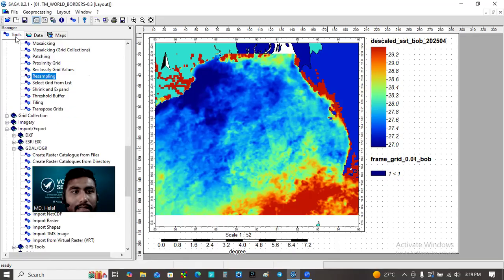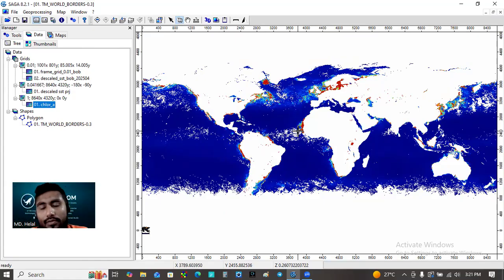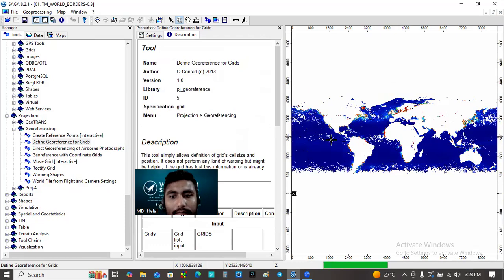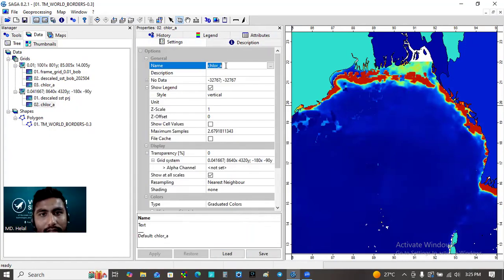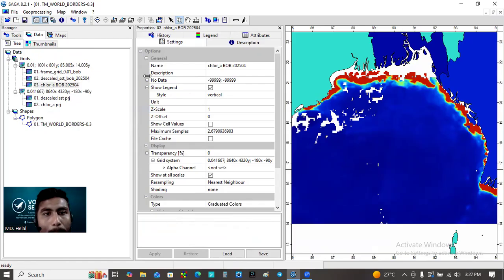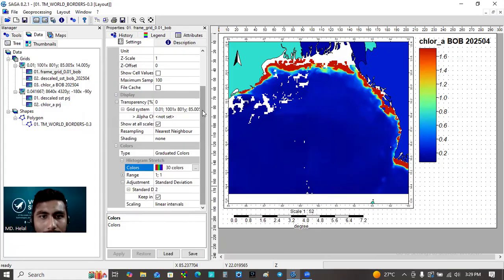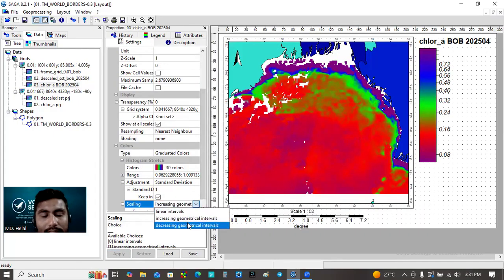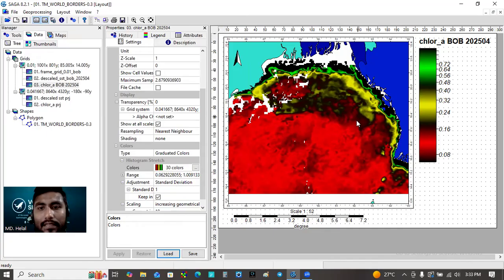SAGA GIS Tutorial 05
Welcome to the SAGA GIS Tutorial 05 - Your Complete Guide to Advanced Geospatial Analysis! 🌍🌊
This comprehensive tutorial series covers everything you need to master SAGA GIS (System for Automated Geoscientific Analyses) for marine research, ocean studies, environmental analysis, and advanced spatial data processing.
🎯 What This Series Covers:

Sea Surface Temperature (SST) Analysis & Mapping
Sea Surface Chlorophyll (SSC) & Ocean Color Analysis
2D Map Design & Visualization Techniques
3D Map Creation & Terrain Modeling
Grid System Development for Spatial Analysis
Polygon Digitization for Marine Zones & Coastal Areas
Bathymetric Data Processing & Ocean Floor Mapping
Time Series Analysis for Ocean Parameters
Satellite Data Integration (MODIS, Sentinel, Landsat)
Raster & Vector Data Management
Advanced Colorization & Symbology for Ocean Data
Statistical Analysis for Marine Environmental Data

🌊 Perfect For:

Marine Scientists & Oceanographers
Ocean Engineers & Naval Architects
Civil Engineers working on coastal projects
Marine Biologists & Ecologists
Hydrologists & Water Resource Managers
Environmental Scientists & Researchers
GIS Analysts & Remote Sensing Specialists
Marine Technology Professionals
Coastal Zone Management Experts
Climate Change Researchers
Students in Marine Science, Ocean Engineering, Environmental Engineering
Anyone interested in ocean data visualization and analysis

📚 Key Topics & Applications:
✅ SST (Sea Surface Temperature) mapping and trend analysis
✅ SSC (Sea Surface Chlorophyll) and phytoplankton bloom detection
✅ Oceanographic data visualization and interpretation
✅ Marine ecosystem monitoring and assessment
✅ Coastal erosion and sedimentation analysis
✅ Coral reef mapping and health assessment
✅ Ocean current visualization and analysis
✅ Marine pollution tracking and monitoring
✅ Fisheries management and habitat mapping
✅ Wave and tidal modeling
✅ Underwater terrain and bathymetry visualization
✅ Marine spatial planning and zoning
✅ Climate impact assessment on marine environments
🔬 Data Sources Covered:

NOAA Ocean Data (SST, SSC, Ocean Color)
NASA Earth Observations
Copernicus Marine Service
MODIS Aqua & Terra Satellite Data
Sentinel-2 & Sentinel-3 Ocean Products
Landsat Marine Applications
Global Ocean Databases
Bathymetric Data (GEBCO, NOAA)

💻 Software & Tools:

SAGA GIS (Free & Open Source)
Compatible with QGIS, ArcGIS workflows
Integration with R and Python for advanced analysis
Works with NetCDF, GeoTIFF, Shapefile formats

Whether you're analyzing ocean temperature patterns, mapping chlorophyll concentrations, designing stunning 2D/3D marine maps, or conducting advanced spatial analysis for your research or engineering projects, this tutorial series provides step-by-step guidance.
🎓 Skill Level: Beginner to Advanced (each video builds on previous knowledge)
💬 Questions or Topic Requests? Drop them in the comments below!
🔗 Useful Resources:

NOAA Ocean Data: oceandata.sci.gsfc.nasa.gov
Copernicus Marine: marine.copernicus.eu